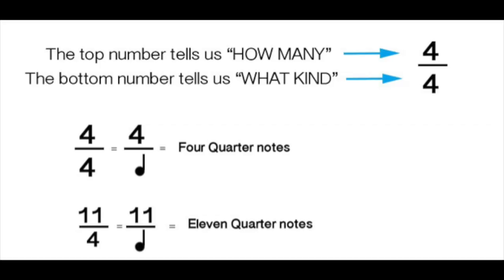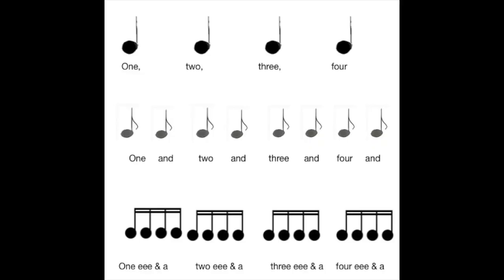Music Fun- Lesson #2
Mr. Roe explains Time Signatures, Rhythm & Beats.